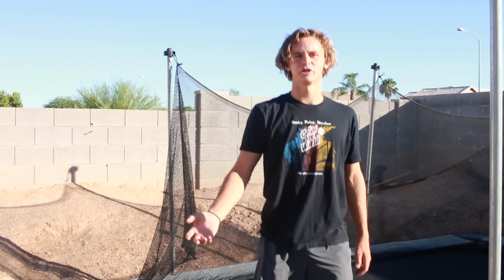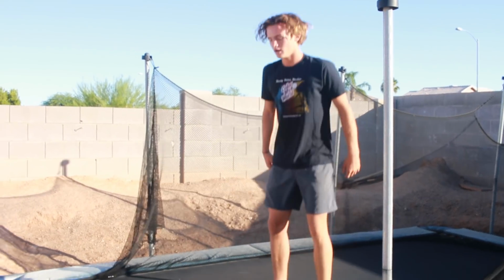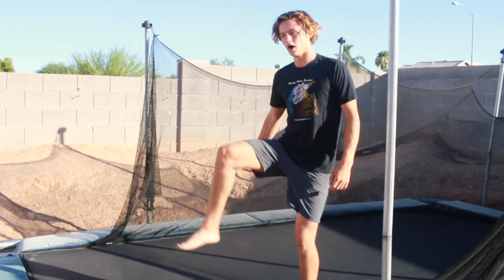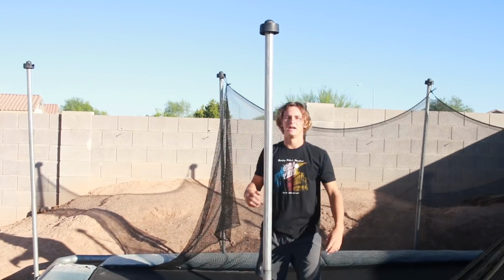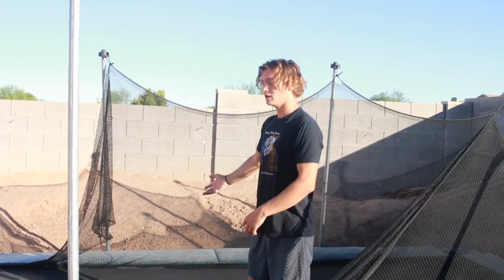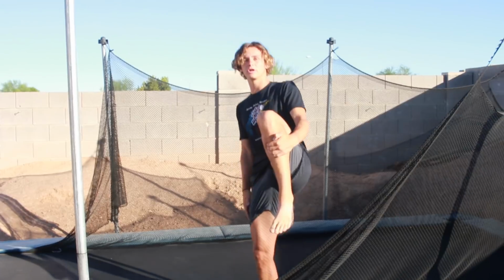How To Do A Double Frontflip On A Trampoline Without Being Scared!!!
Transcript:
Alright, whats up guys it's Evan from howtosbybros and today I'm gonna be teaching you how to do a double front flip on a trampoline without being scared. Alright so the first trick obviously you should have a frontflip, so with double frontflip it's easy but scary. You should know how to tuck properly so you should have a frontflip like this see how I opened up and had time to finish the other flip so that's what your frontflip should look like you should have time and know how to tuck. For front flips most people will tuck over, grab you shins like that and hold them in tight. Get that fast rotation so for the double frontflip your gonna bounce pretty high, not your maximum but pretty high. So bouncing and it's just gonna start off like a normal front flip, your gonna have you arms up you're gonna set just like a front flip grab your shins and just hold it I know its gonna be scary but for this trick you have to commit you have to feel yourself do 2 rotations your first time you probably don't have the air awareness maybe try it into a foam pit. Just to get over the fear of doing it or even into a pool. But when you are trying it on trampoline please guys always commit, don't freak out in the air you're gonna be fine if you just commit. It's always the times you bail out that's when you get hurt so always commit so basically jump just like a front flip and you're gonna hold your tuck for a little bit longer so yeah double front flip is gonna take a while to land it so that's why when you open up, you're probably gonna land something like that but once you keep doing it you'll be able to realize when to open up and such so I'll show you one right now.. That's pretty much it guys just do it like a normal front flip hold your tuck longer always commit. Thank you so much for watching I encourage you to just thank Jesus today for all He's done, cause you're here for a purpose you're not an accident so thank you so much and God bless.

Learn All Kinds Of How To's On This Channel If You Read All This,